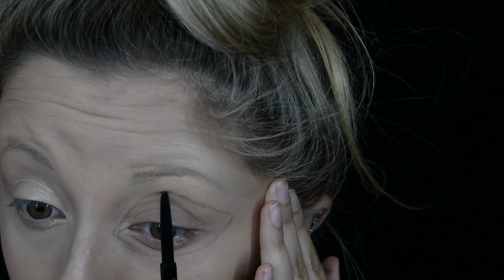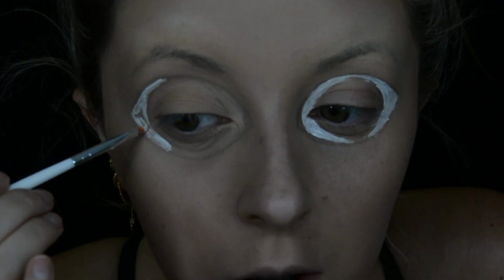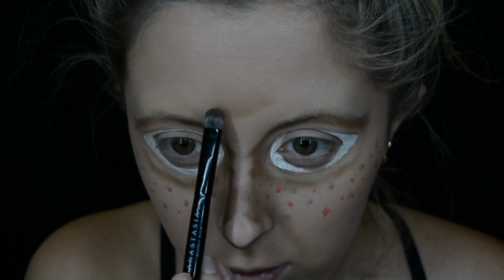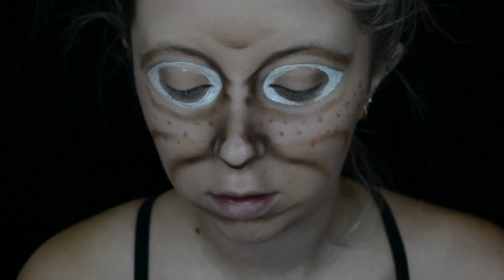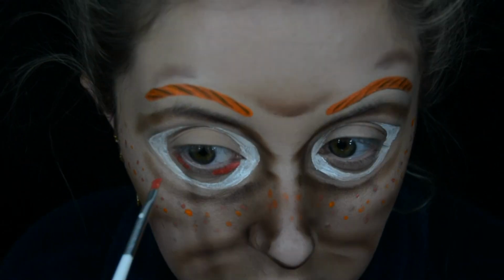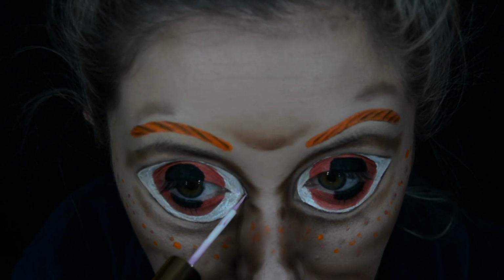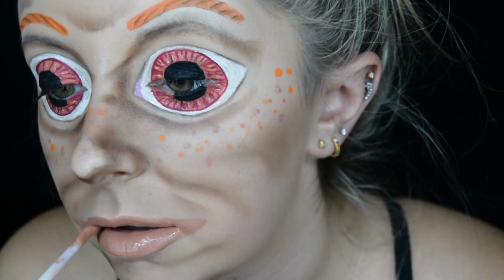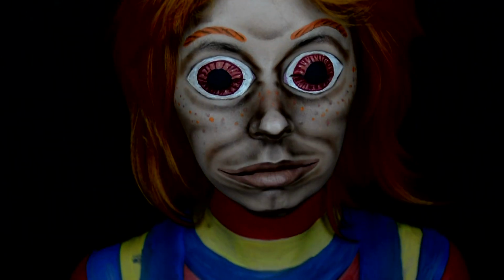CHUCKY 2019 HALLOWEEN MAKEUP!🔪 | BEELUXURY 💀